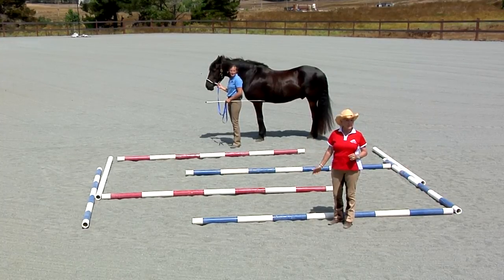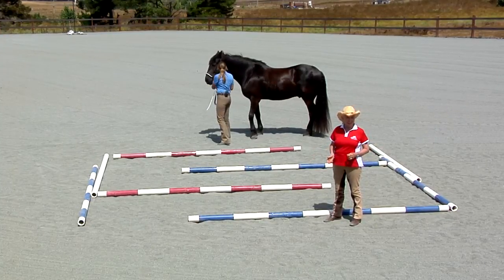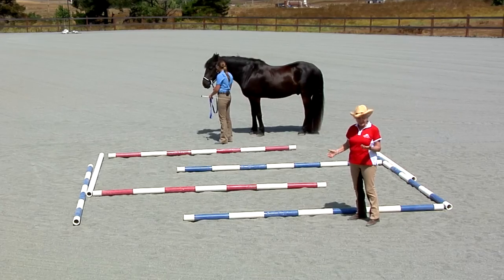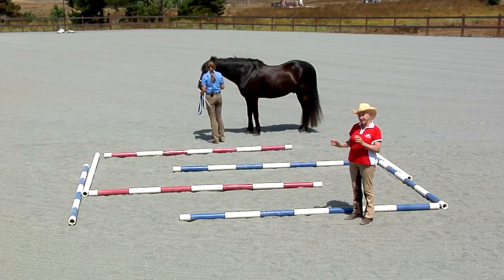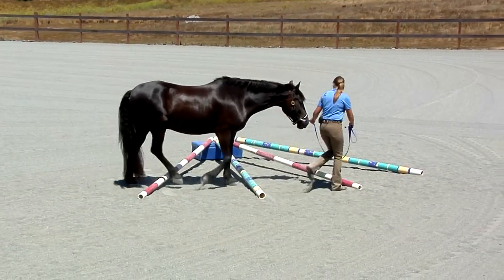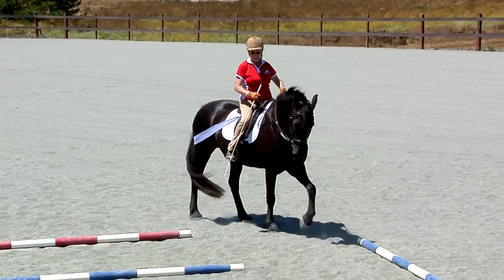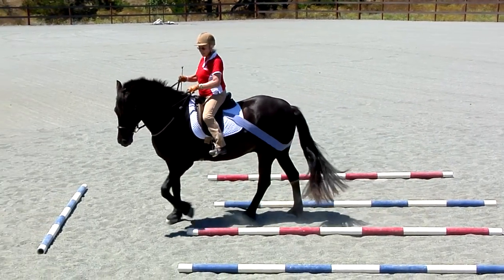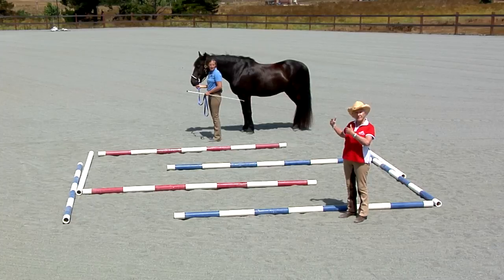Tellington TTouch® Method Virtual Learning Center on VIMEO: Labyrinth Trailer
We would like to welcome you to the Tellington TTouch® Method Virtual Learning Center. Here, you will find educational "How-To" streaming video lessons featuring TTouch's creator Linda Tellington-Jones and her niece, Level 3 TTouch Practitioner Mandy Pretty working together or with students and their horses.

We decided to create these educational videos as an answer to a question students often ask us when they introduce their horses to the Tellington TTouch® tools & techniques: "Am I doing this right?" After watching these videos, students will be able to answer "Yes!" with confidence.

HOW CAN THE TTOUCH TELLINGTON METHOD HELP MY HORSE?

The Tellington TTOUCH® Method is comprised of a combination of four components (TTOUCH® Bodywork, Playground for Higher Learning Ground Exercises, Tools and Techniques and Riding with Awareness) and it is based on two guiding maxims:
"Change the Posture: Change Your Horse" and "Change Your Mind & Change Your Horse"

Used in any number of combinations, these four components offer a gentle, integrated and highly individualized training approach to the care and training of horses and was developed by internationally recognized animal expert, Linda Tellington-Jones, PhD (Hon). Almost a half a century, this proven method is based on cooperation and respect for all animals and their people. Gentle and empathetic, it encourages optimal performance and well-being in horses, based on the understanding that behavioral issues are often caused by pain, soreness, fear or tension in the body.

Low-stress and logical, this way of interacting and training horses seeks to take horses beyond instinctual reflexes and teaches horses how to think and act rather than just re-act to stimuli. Its aim is to help horses become more focused, confident, trusting and willing without fear or force.

TTouch® is the bodywork and first component of the TTouch Tellington Method and its foundation. After using a light touch exploration to find areas on the horses bodies that reflect tension, fear of contact, soreness or discomfort, specific touches and movements are applied to release fear of contact, muscle tension, ease discomfort and restrictions and improve posture which leads to greater balance, mobility and improved performance.
The Playground for Higher Learning is the second component which enables horses to override habitual patterns of posture and movement and to learn without fear or force. Changing postural patterns through movement helps retain the effectiveness of bodywork as well as change behavioral patterns associated with pain or tension.

Groundwork exercises in the “Playground for Higher Learning”, use a variety of obstacles (including labyrinth, wood platforms, ground poles and plastic tarps) to help improve the horses self-control, focus, self-confidence, cooperation, balance and coordination. Several unique ways of leading a horse provide opportunities for both horse and rider to increase their teamwork, balance and coordination which can then be transferred to work under saddle.
Tools and Techniques such as the Balance Rein, Liberty Rein, Promise Wrap, Lindell (a bitless bridle), Line Driving and Training Bit are the third component and designed to help riders physically help improve their horses proprioception, physical connection and awareness on the ground and under saddle.

Riding with Awareness is the fourth and final component. It is based on cavalry style training and uses specific exercises and figures including riding Quadrille to help develop a rider's confidence, feel, timing, hands and seat. Influenced by Linda's experience as a Feldenkrais practitioner, and competitive rider in three-day eventing, dressage and hundred-mile endurance riding. Riding with Awareness increases the comfort, performance and confidence of horse and rider of all disciplines, in all situations.

Using the Tellington TTouch Method training approach, horses often demonstrate marked improvement in their athletic skills, increased willingness and ability to perform. Not only does the horse benefit, but a deeper rapport grows between horse and rider thanks to better understanding, more effective communication and cellular harmony.
Anyone who shares their life with horses and other animals can use the Tellington TTouch method.

For more information about the Tellington TTouch Method, please go